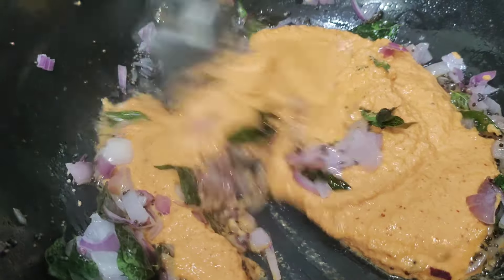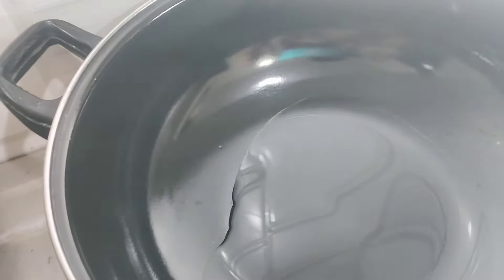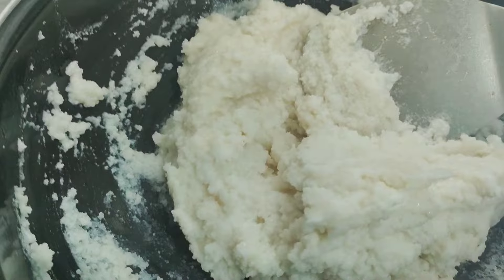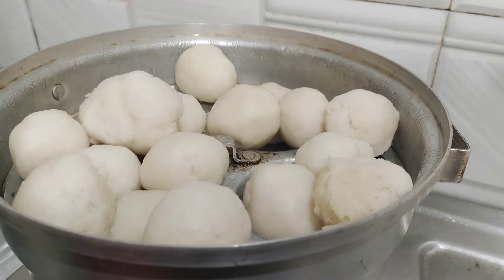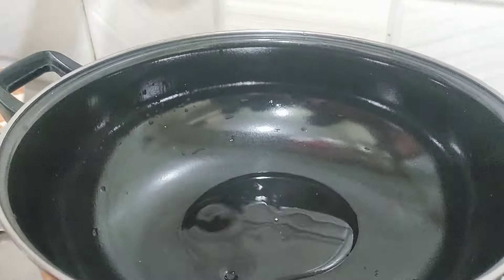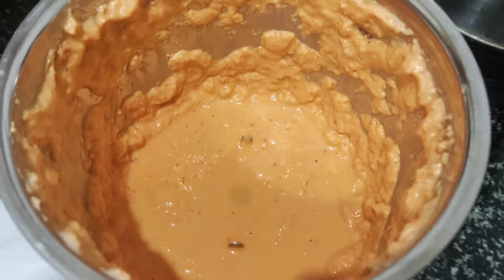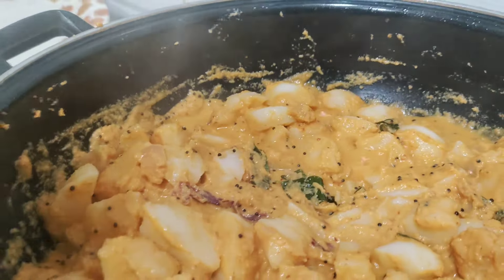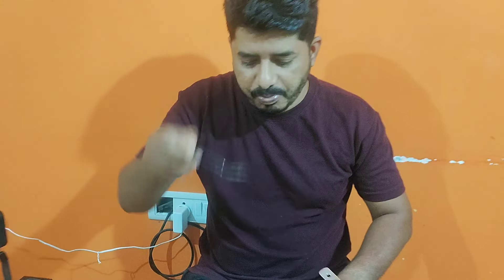ಏನಿದು ವಿಚಿತ್ರ ? |ಅರೆಪು ಪುಂಡಿ | Mangalorean Arepu Pundi